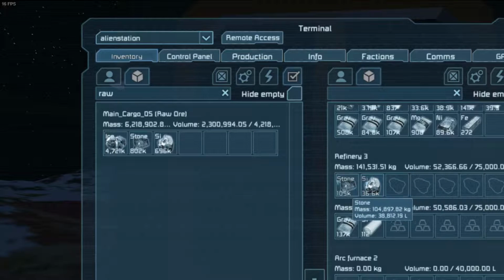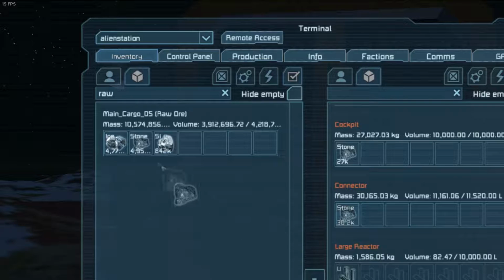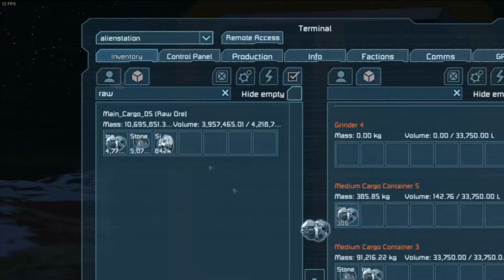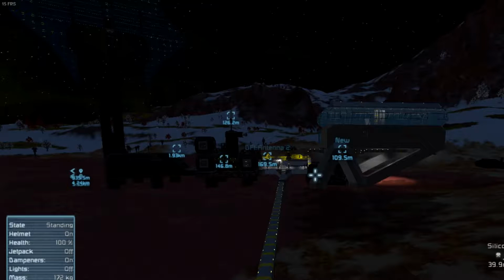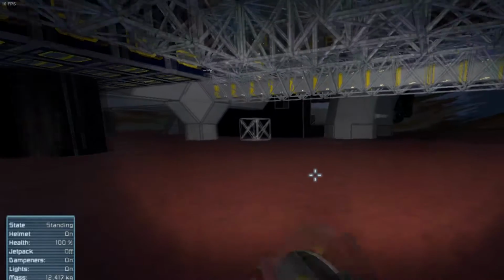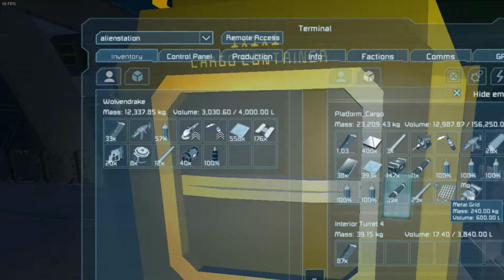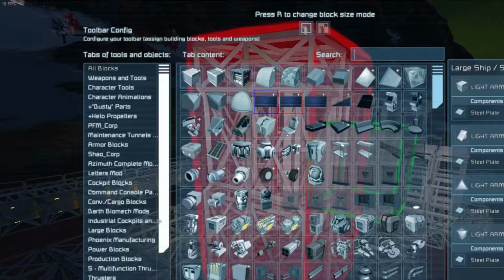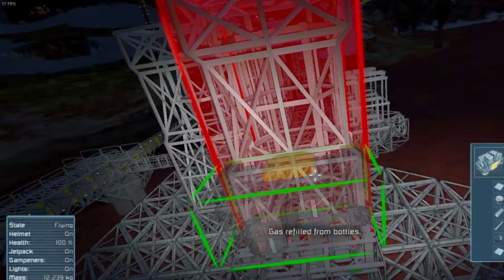Space Engineers - Planetary Co-op w/ Dswank - Week 5 Part 3